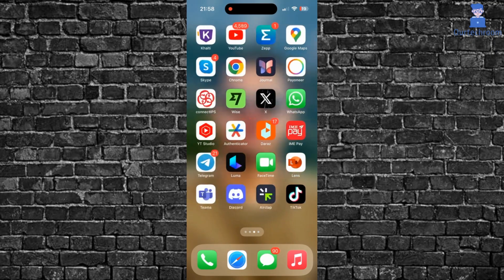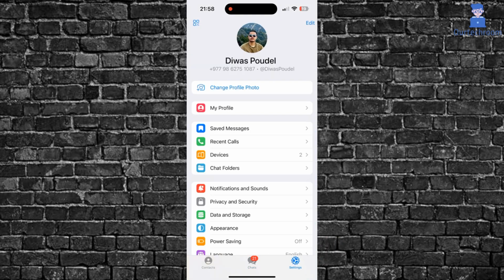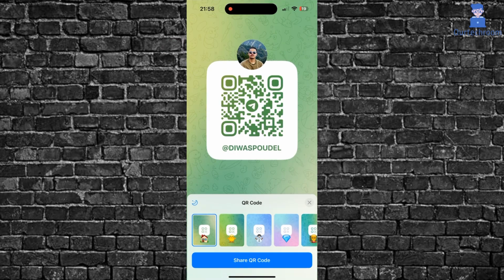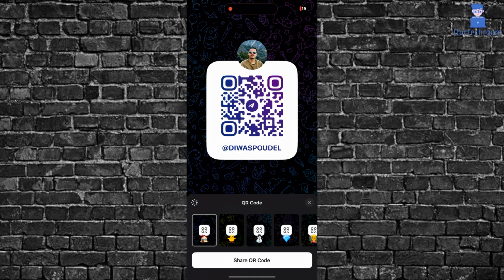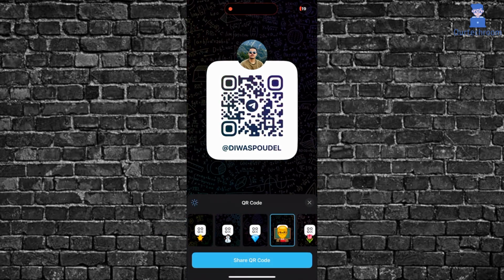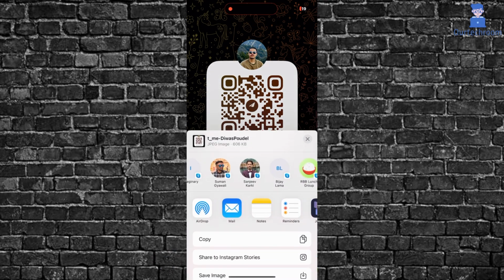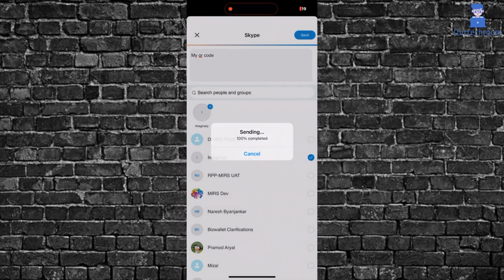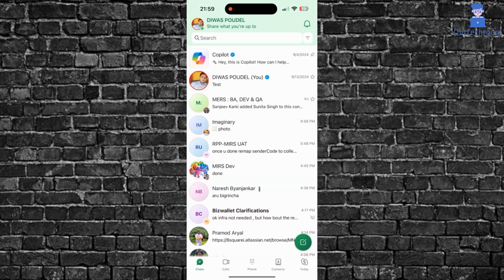How to Share Your Telegram QR Code Easily! 📱 | Step-by-Step Guide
Want to connect with others on Telegram quickly and effortlessly? Learn how to share your unique Telegram QR code in just a few easy steps!